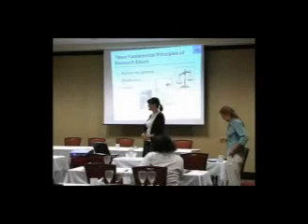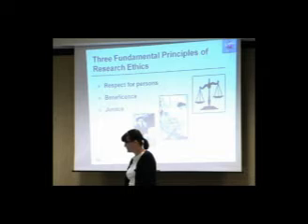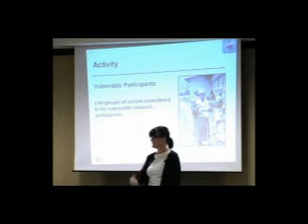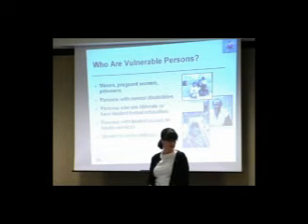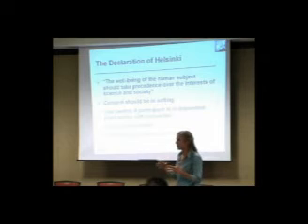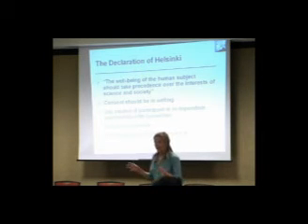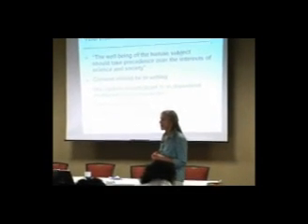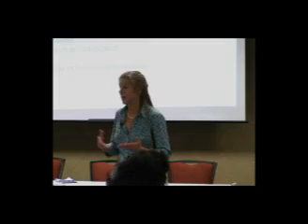Dr. Sharon Thompson - Fundamental Principles of Research Ethics